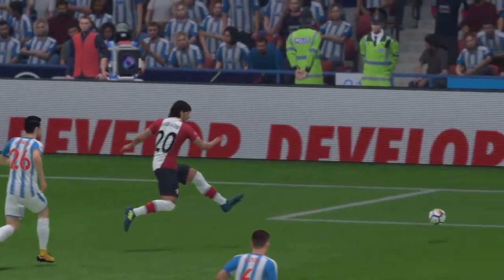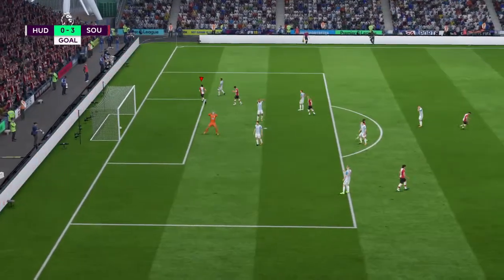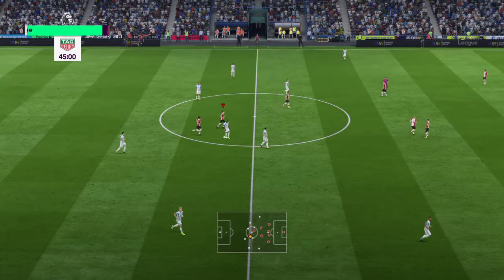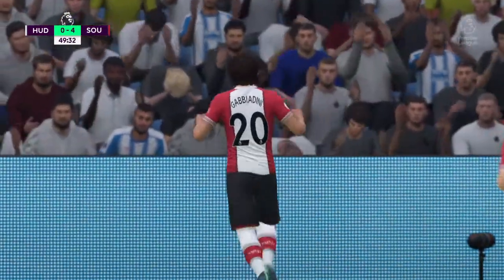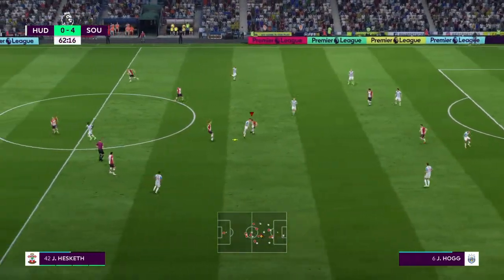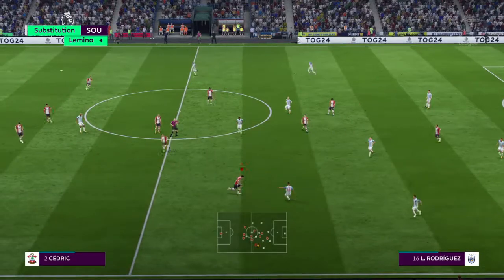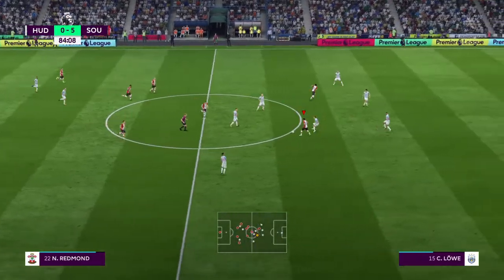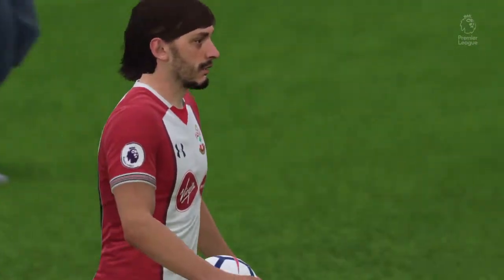FIFA 18 Huddersfield vs Southampton CM S1 E3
Football Marches only on this CM for Southampton. No new signings or out